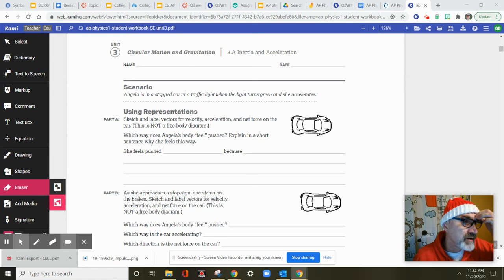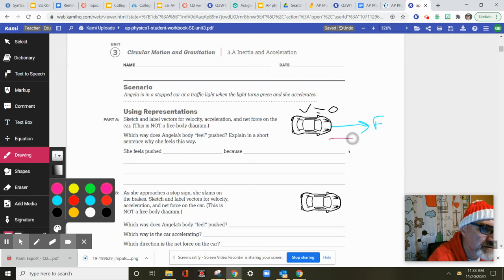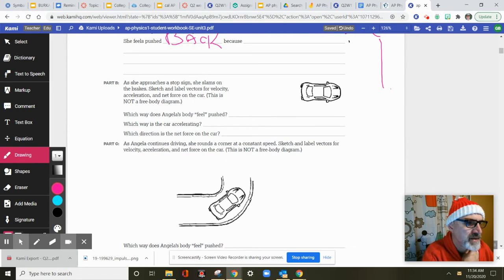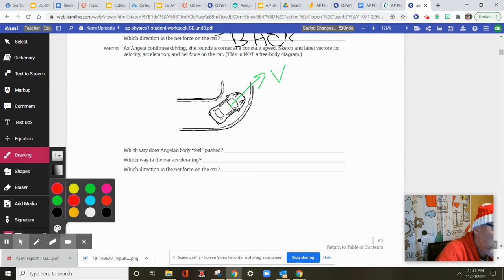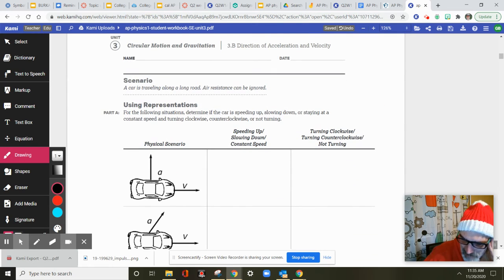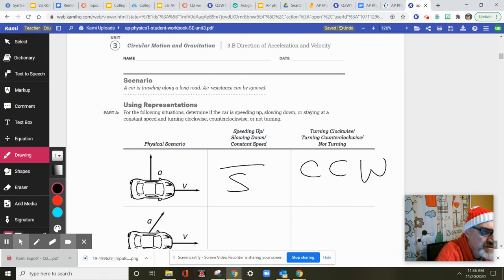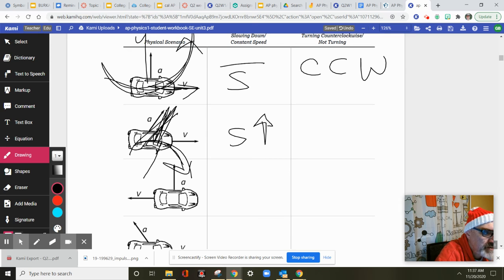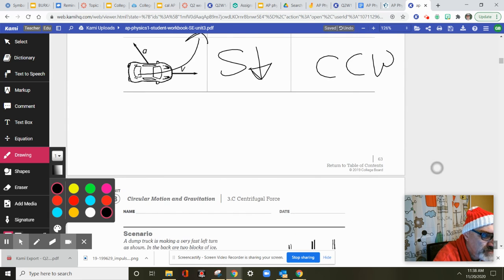ap workbook 3AB